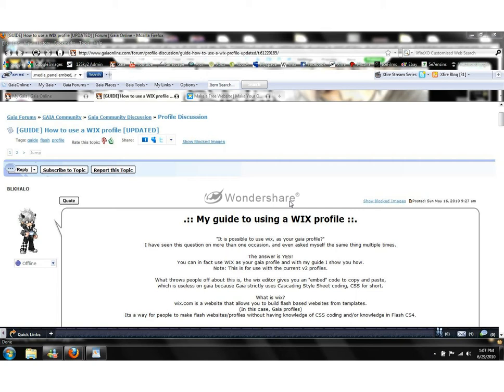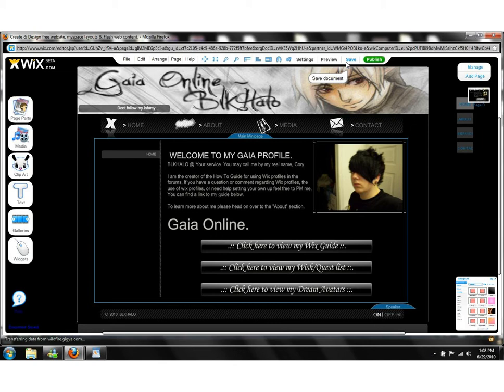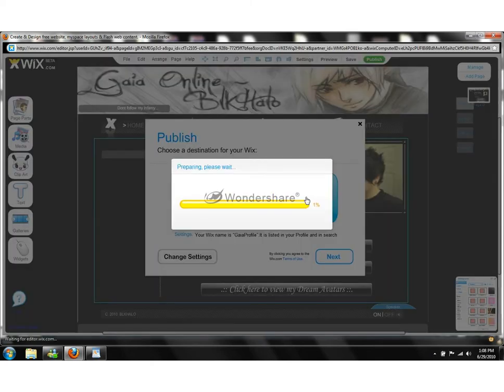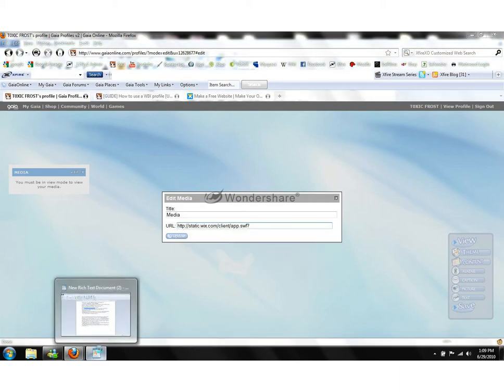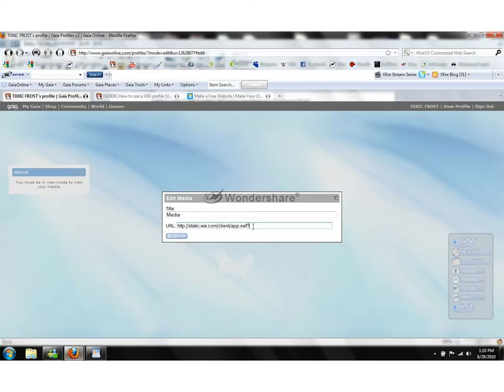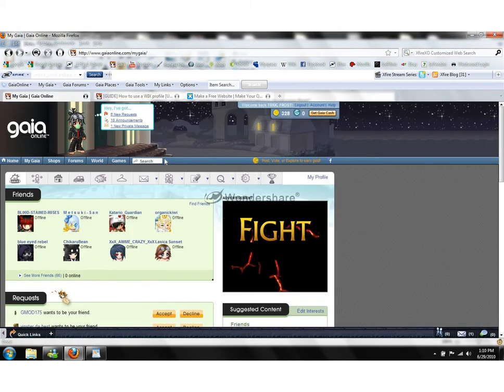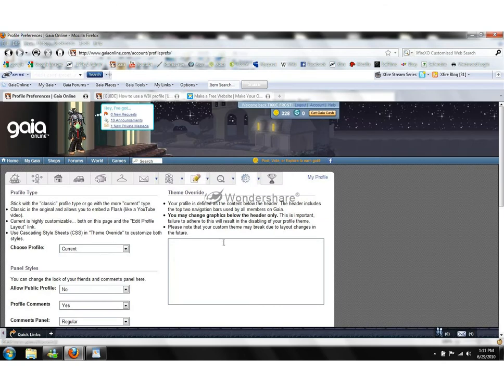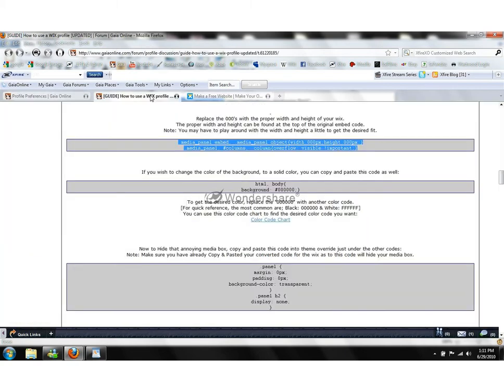BLKHALO's Guide to useing Gaia Wix profiles.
This video guide was suggested by OG_Halo.
I thought it was a good idea, now you all can have a better idea by me showing you how to do it. You are still free to PM me with questions or comments and ill still be glad to help.